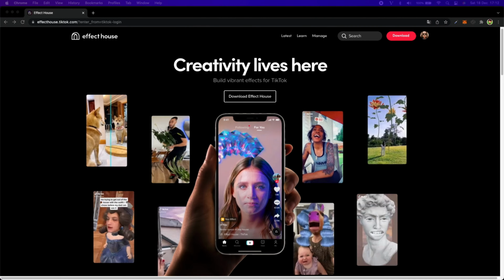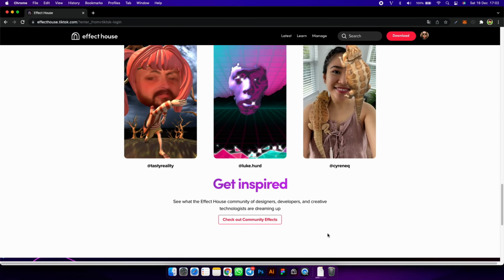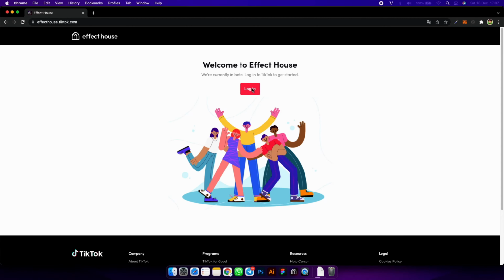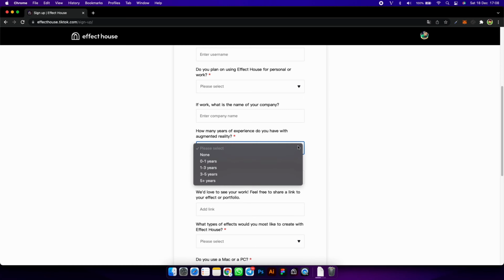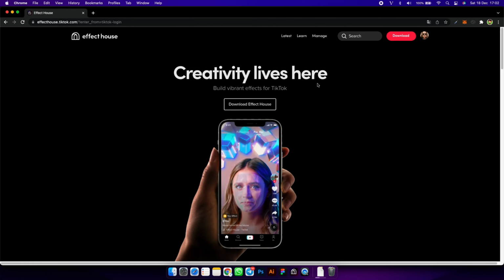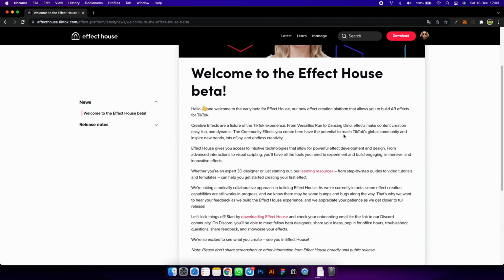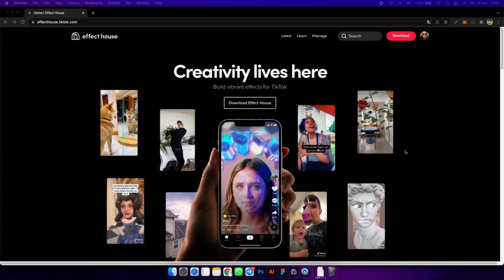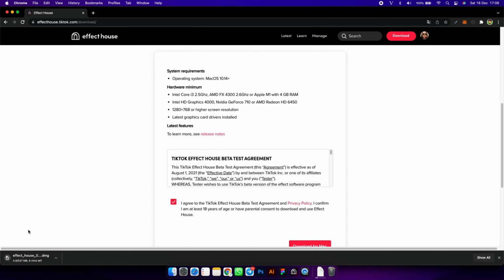Tiktok Filter: Get Started with Tiktok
I start the website to share tips/trick about Design and AR